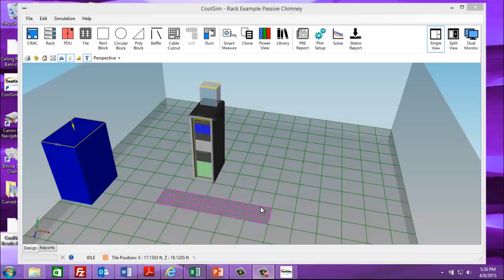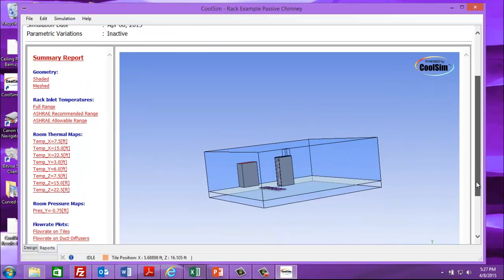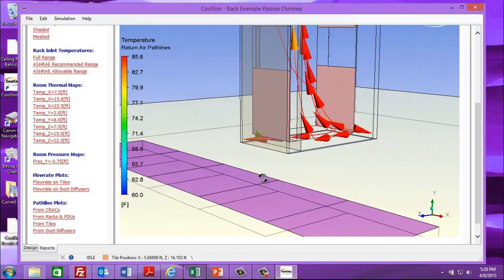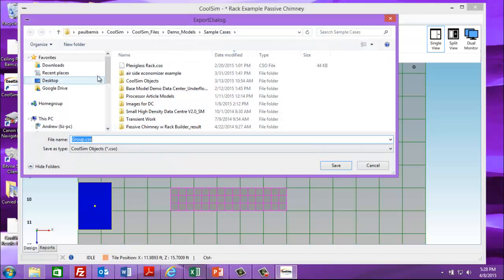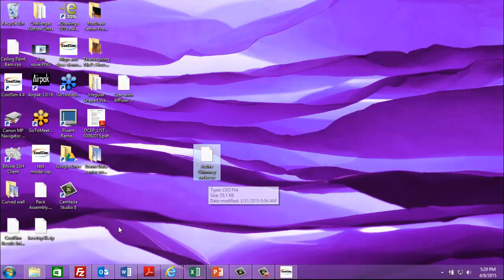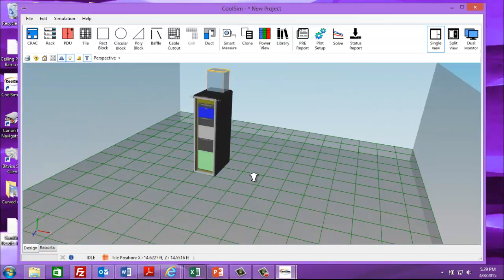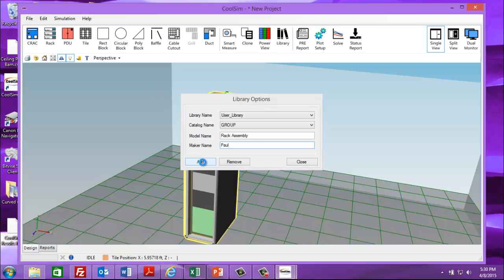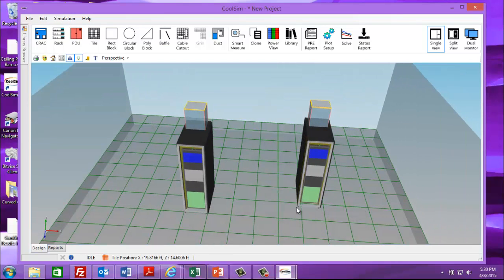CoolSim: Exporting and Storing Groups in Library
Demonstration video of how to export and store groups in CoolSim 4.4.